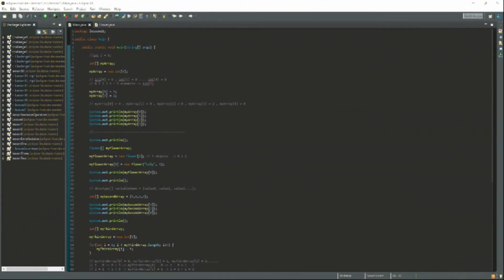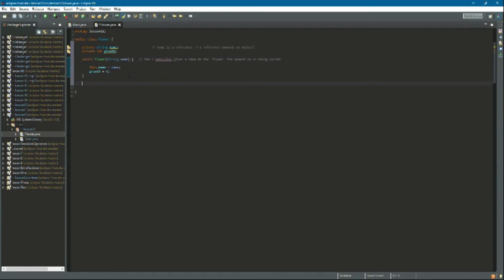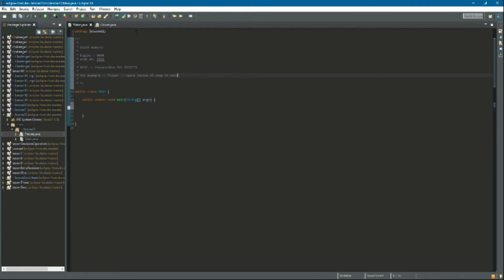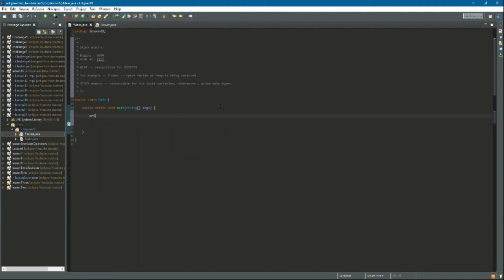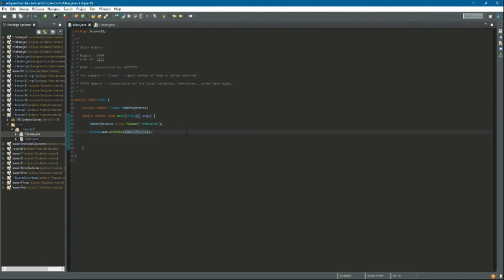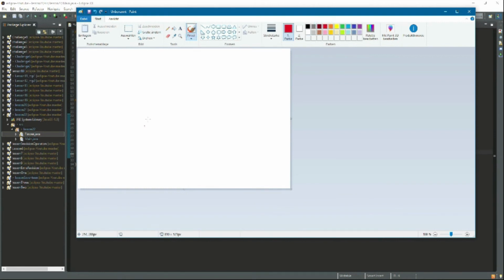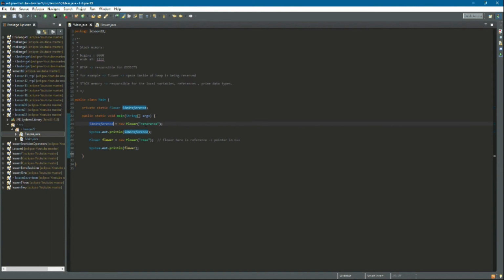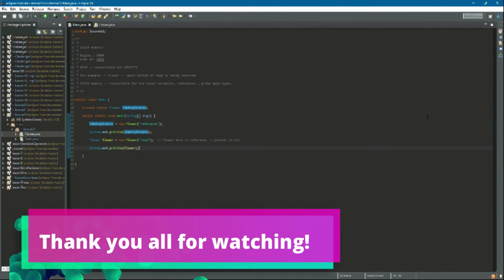Java#22 - References - Learn JAVA the easy way - Programming Tutorial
In this Lesson, we talk about references in java. What they are, where are they being stored and how are they being used.